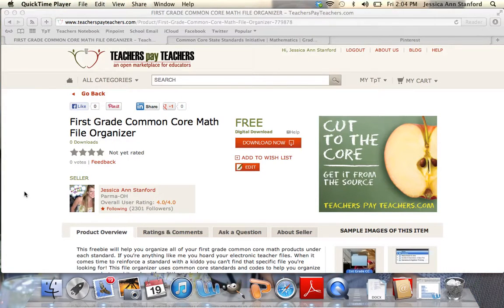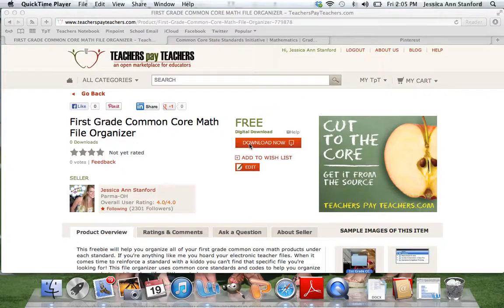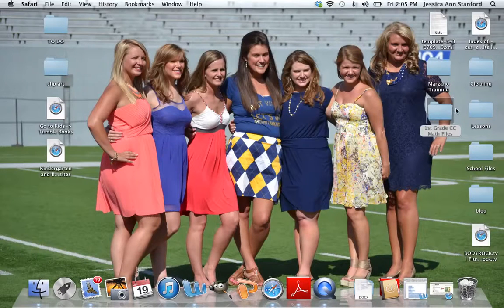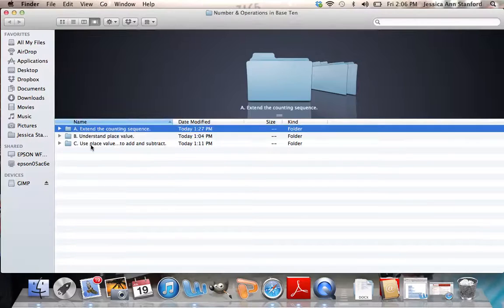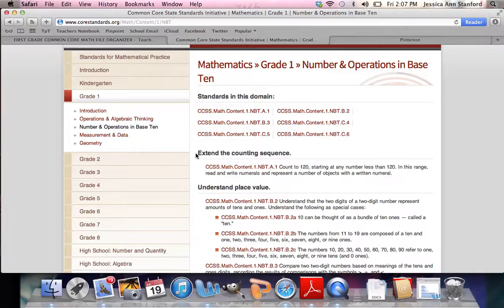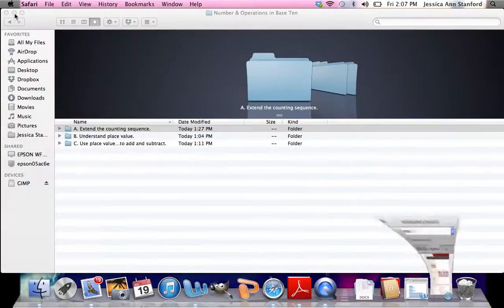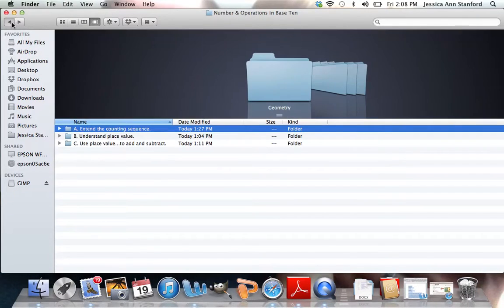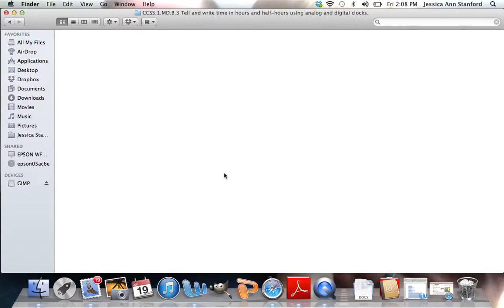First Grade Common Core Math File Organizer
This freebie will help you organize all of your first grade common core math products under each standard. If you're anything like me you hoard your electronic teacher files. When it comes time to reinforce a standard with a kiddo you can't find that specific file you're looking for! This file organizer uses common core standards and codes to help you organize your products and it makes life a little easier!

Mrs. Stanford's Class Blog!

Pin With Me!

Blessings,
Jessica Stanford